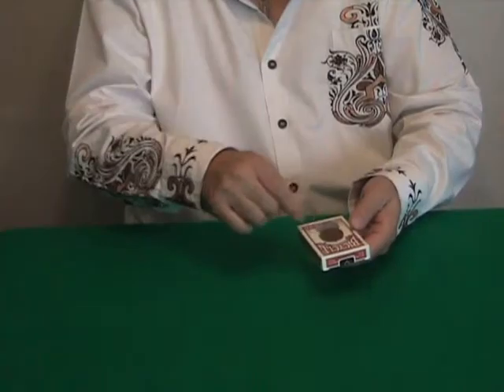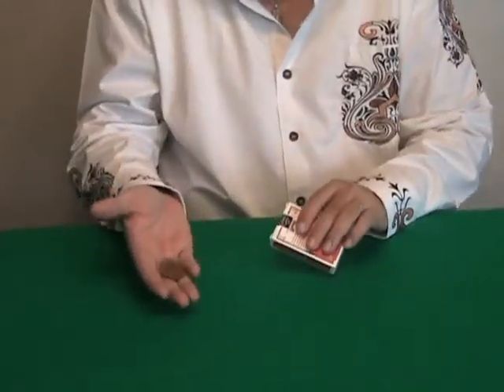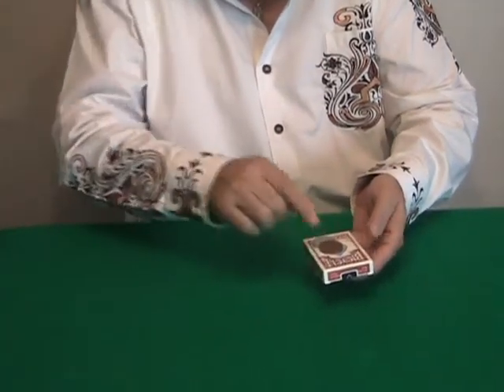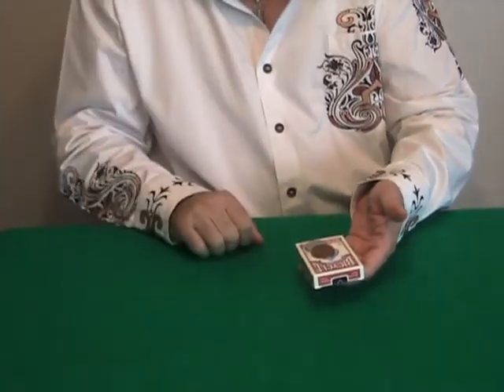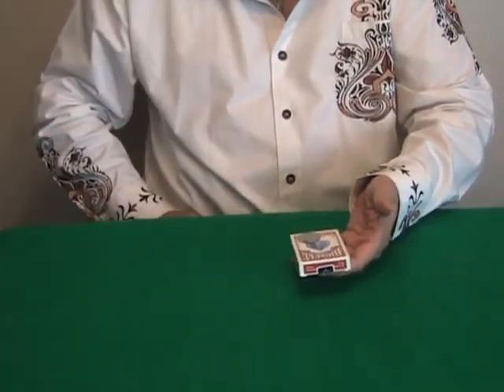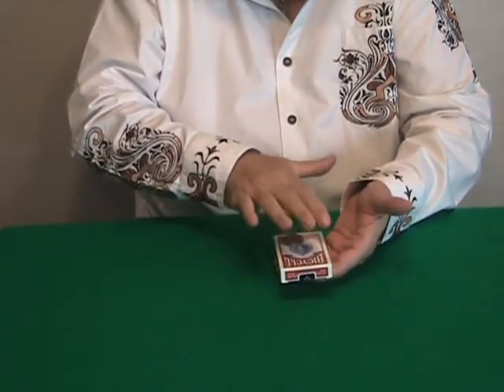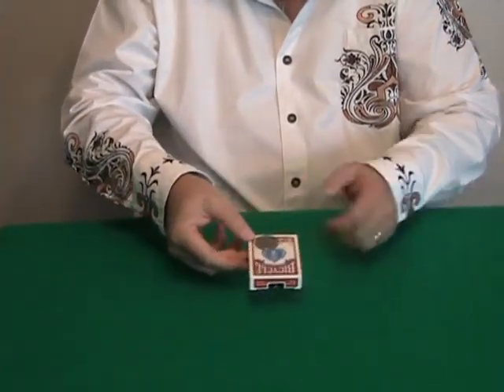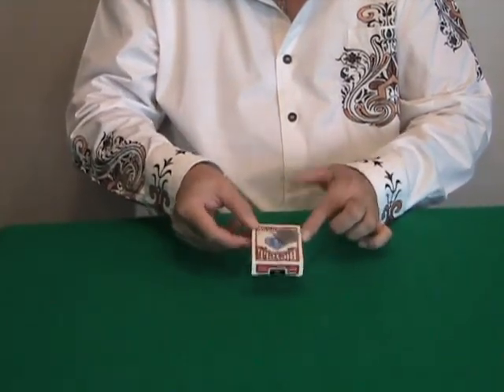Karl Fulves The Chronicles by Aldo Colombini - DVD